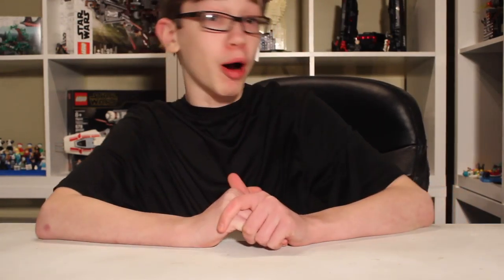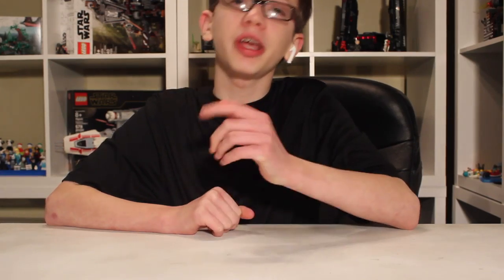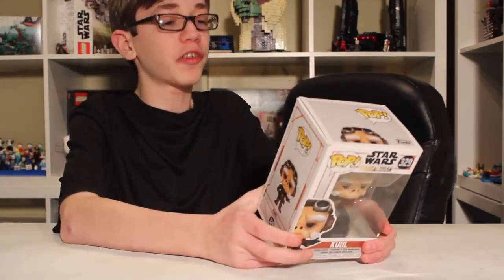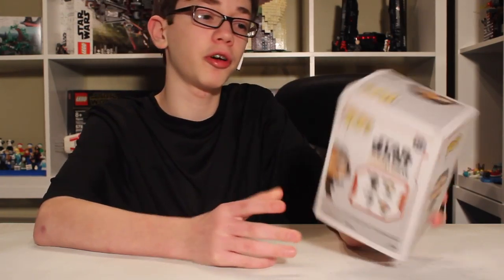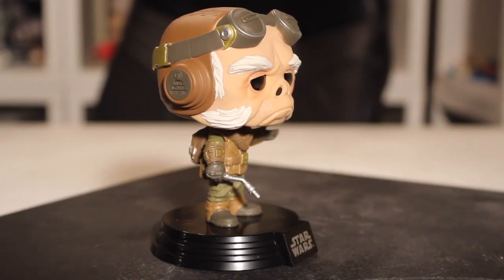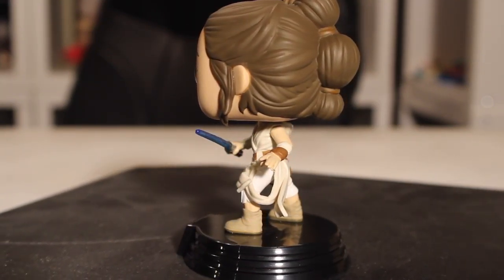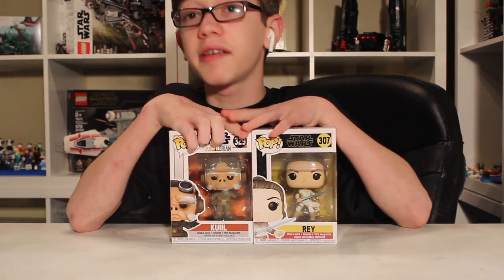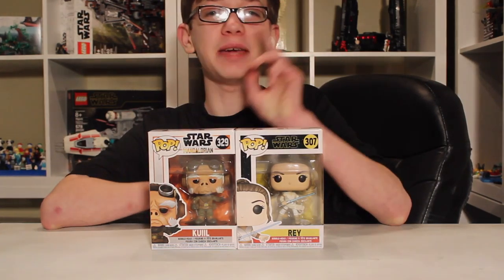Best Buy The Mandalorian Funko POP Haul!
This video is about Best Buy The Mandalorian Funko POP Haul!